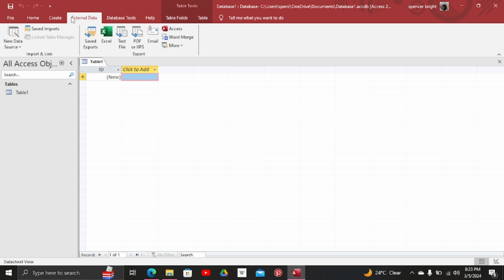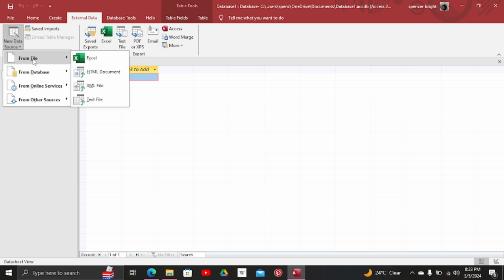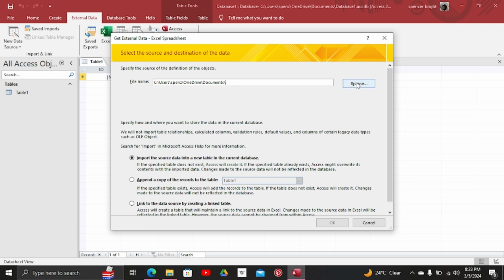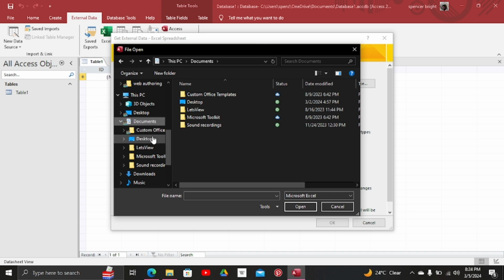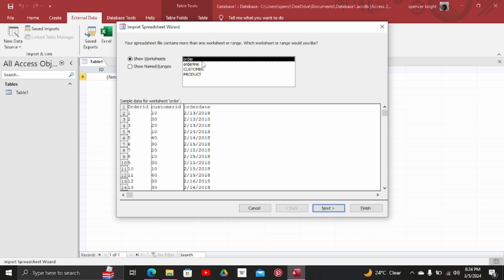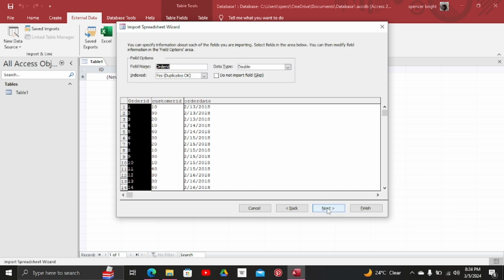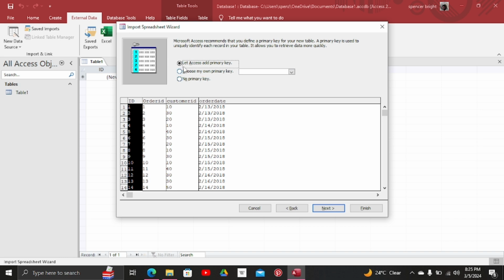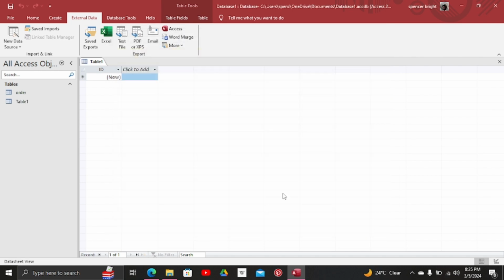How To Convert Excel Files to Database || 2024.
This short video allows end-users to quickly and easily upload their Excel files into a database. Once in the database, many other kinds of m-Power applications can be built over this newly uploaded data.